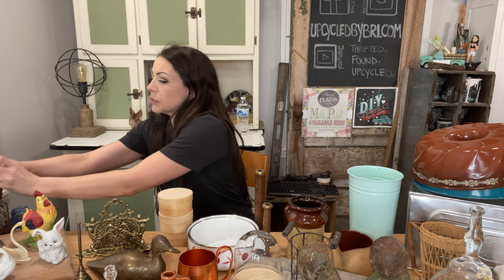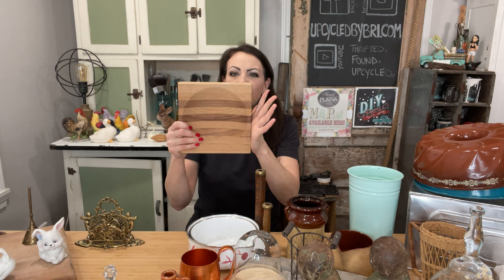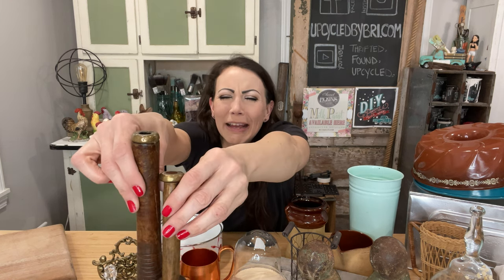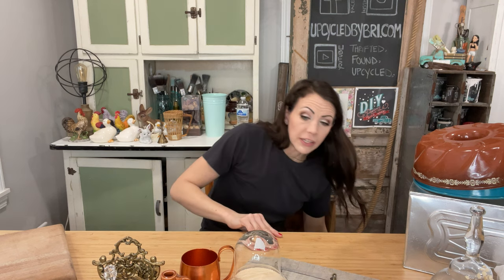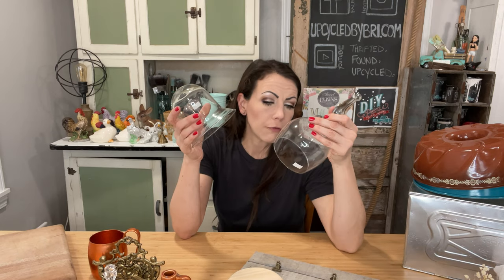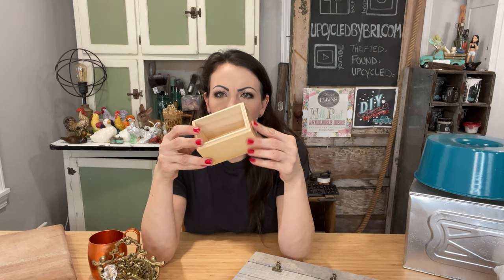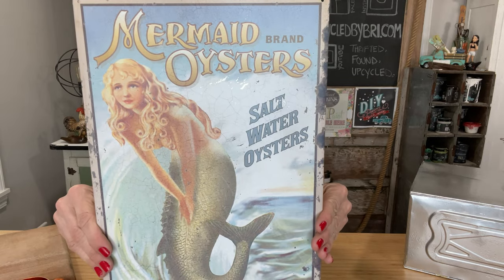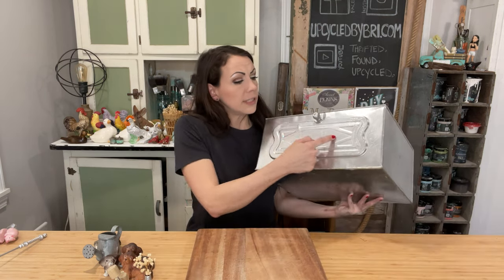Critters and Kitchen Thrift Haul with a Cottagecore Vibe!